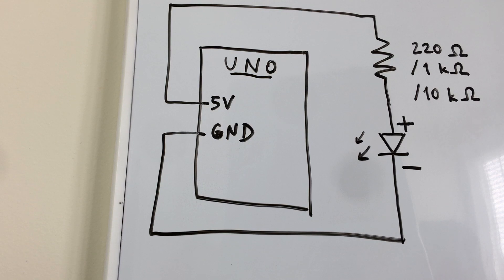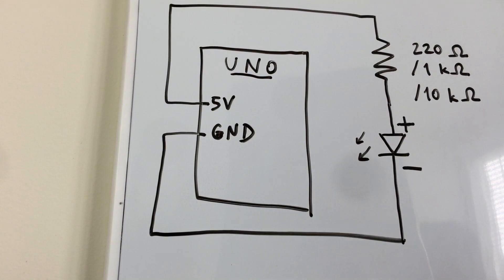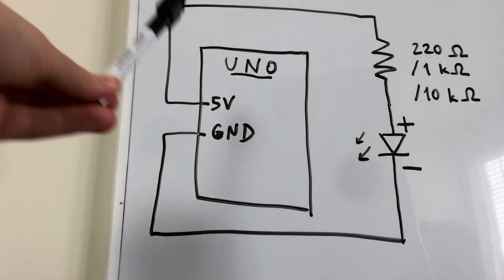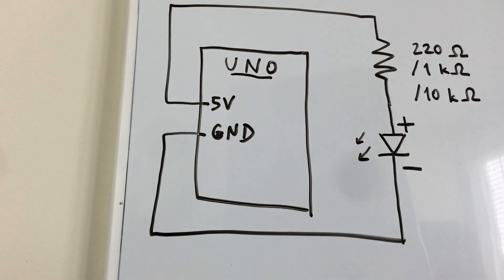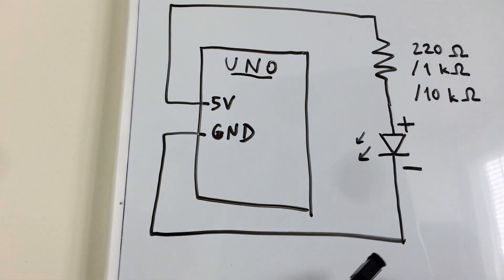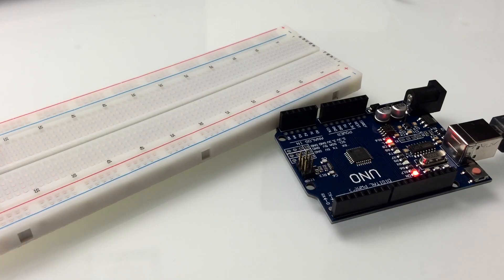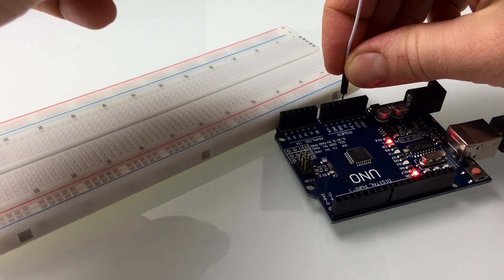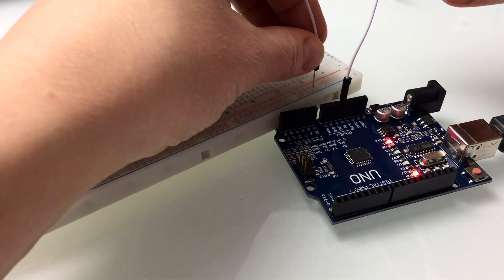Arduino Basics - LED Circuit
Explaining the basics and constructing a simple LED Circuit. Using a breadboard and a multimeter with detailed explanations.